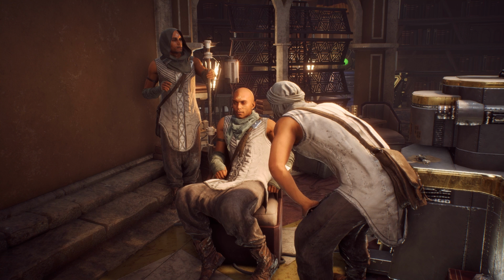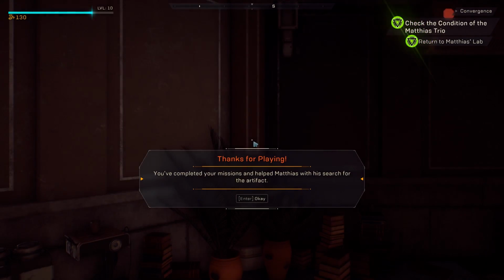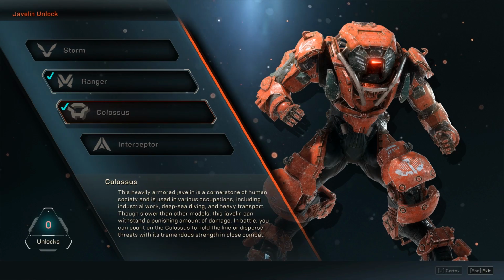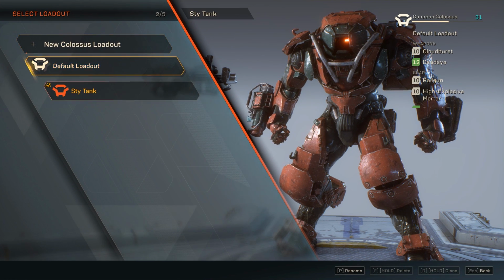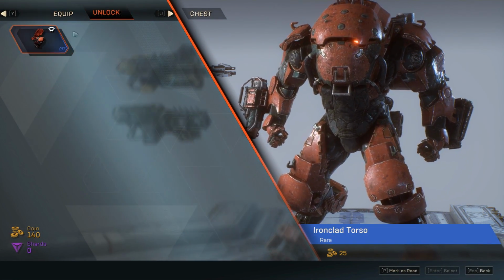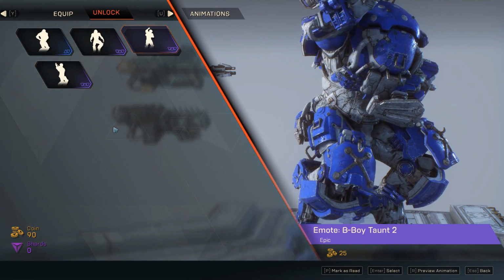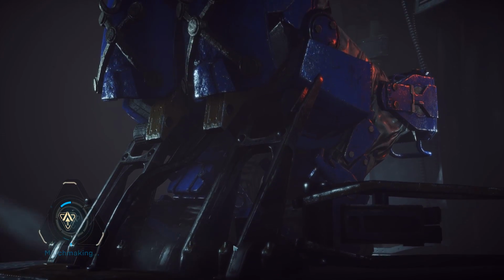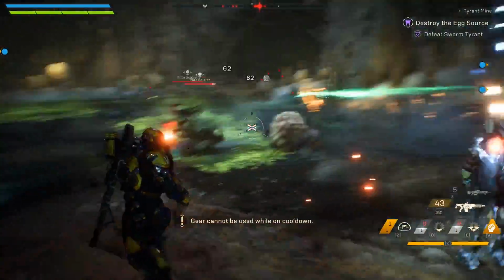Is Anthem Good or Bad? Worth Playing?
I've played the Anthem VIP demo, here's what I think. Is Anthem worth playing or not? It's fun, but will it last? It's complicated...